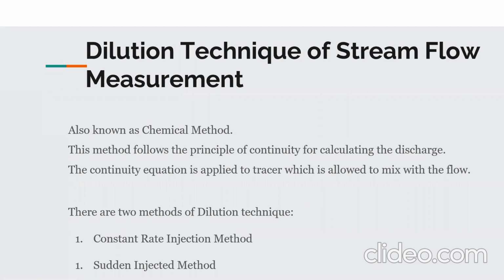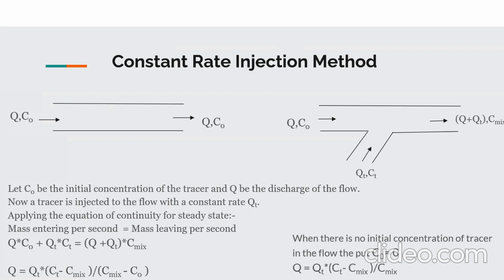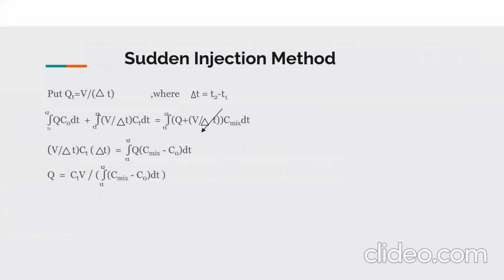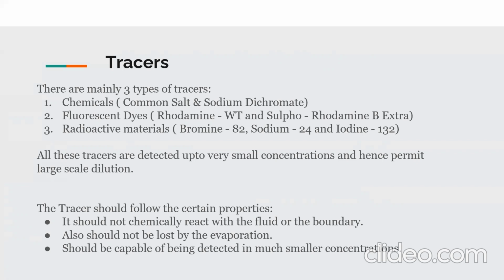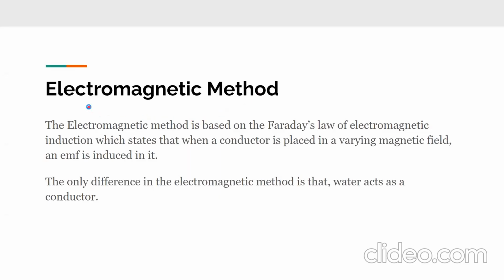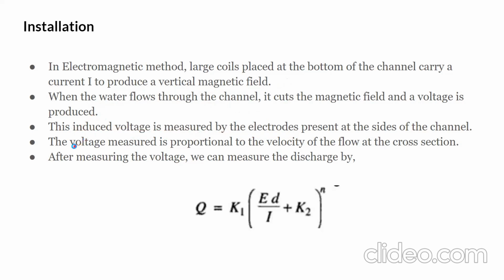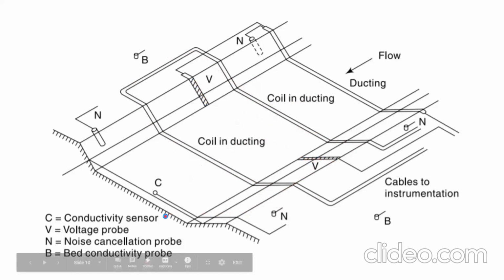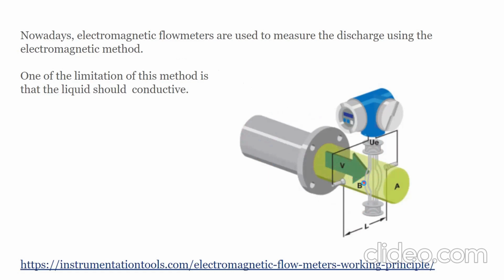Dilution Technique of Streamflow Measurement and Electromagnetic Method